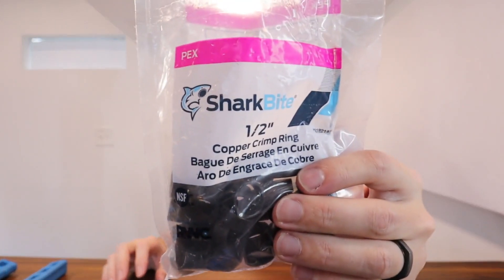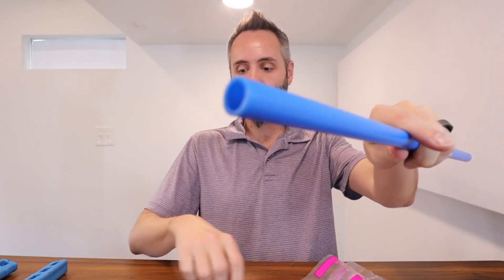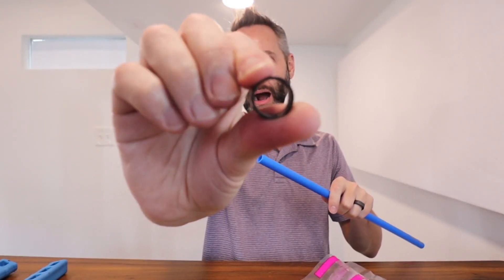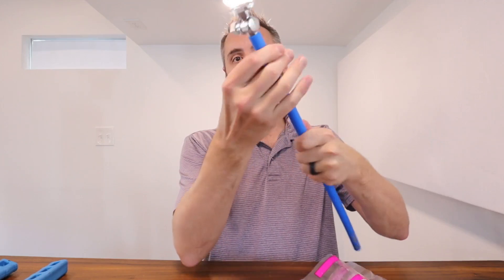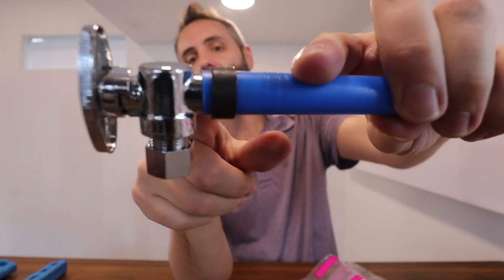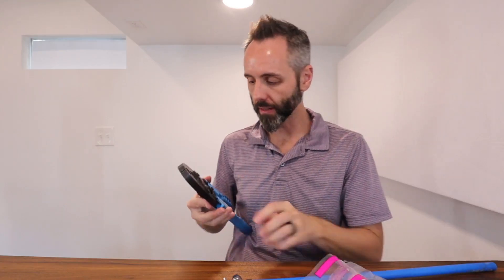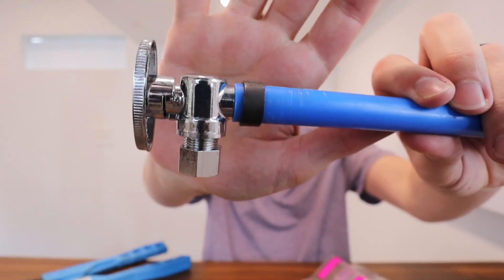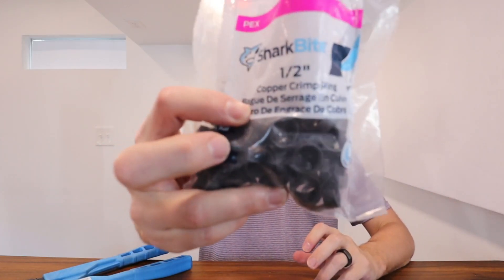How to Use SharkBite 1/2 Inch Copper Crimp Rings for PEX Plumbing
The SharkBite 1/2 inch copper crimp rings offer a high-quality, reliable connection for your PEX pipes and fittings. Perfect for large plumbing jobs, these durable copper rings ensure long-lasting performance and easy installation.

SharkBite YouTube Channel: @SharkBitePlumbing